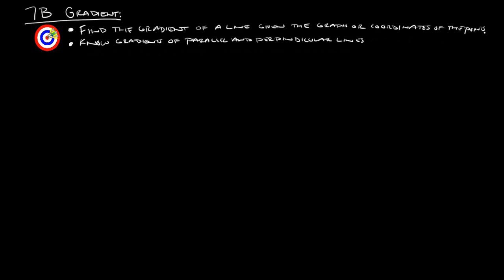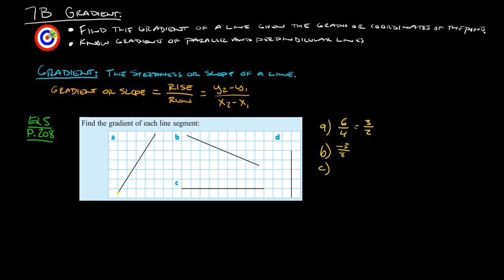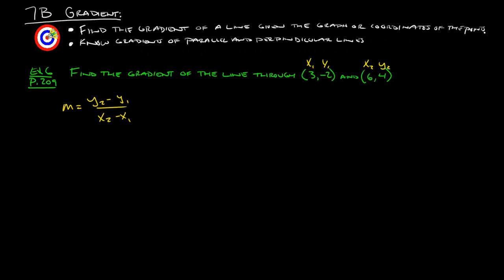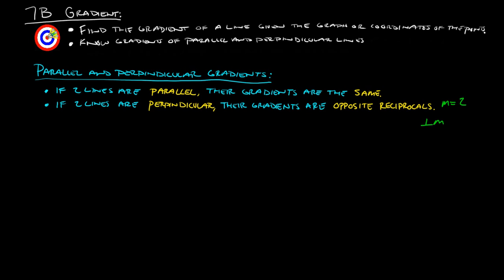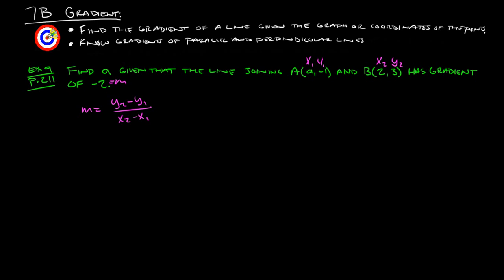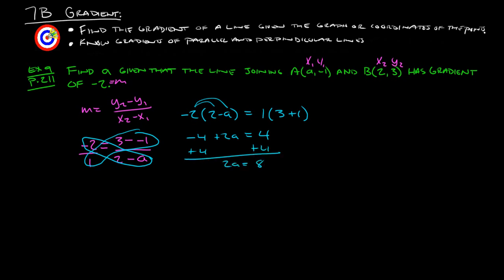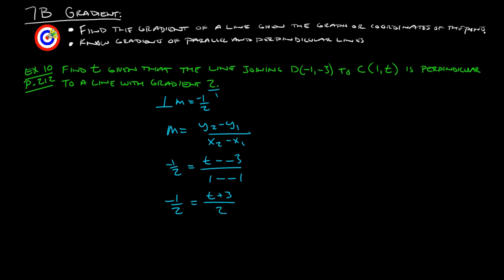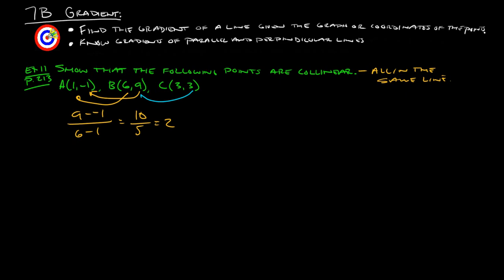7B Gradient Slope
7B Gradient (Slope)
Ex 5 0:50
Ex 6 2:57
parallel and perpendicular gradient 4:20
Ex similar to Ex 8 5:19
Ex 9 6:04
Ex 10 8:06
Ex 11 10:11